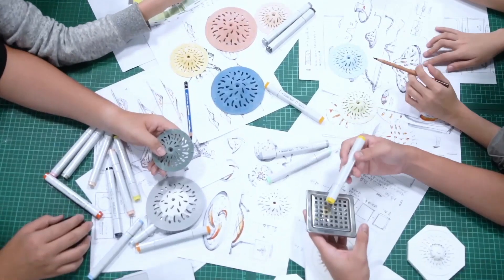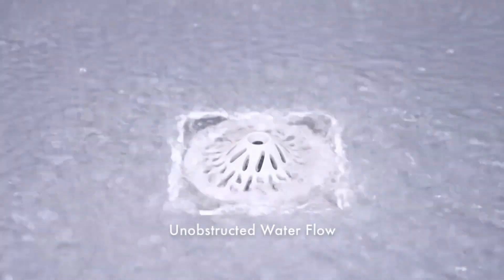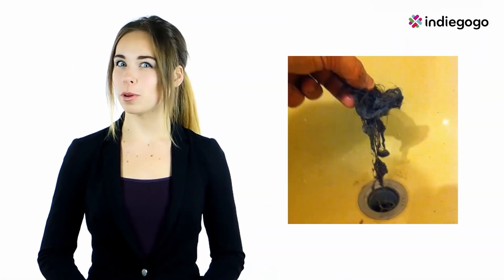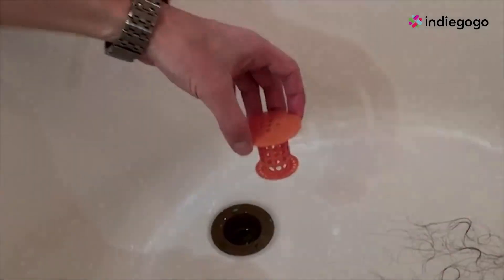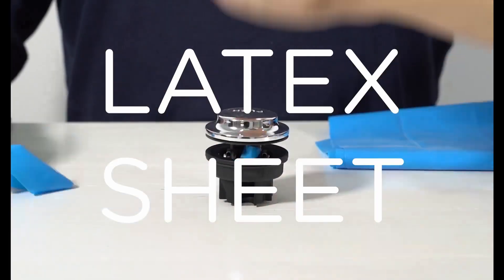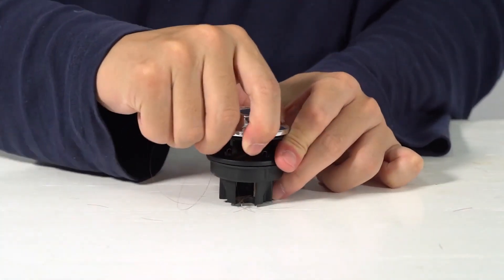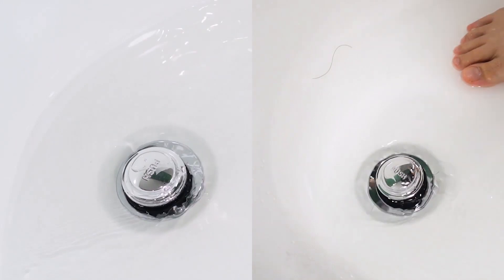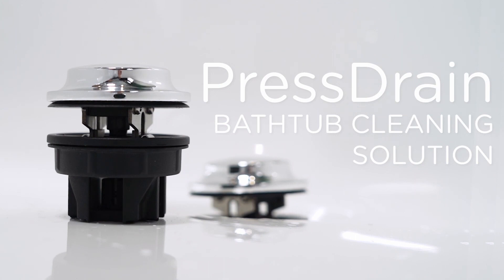YMHMIBIAWGYC - The world's most beautiful hair catcher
You might have missed it ,but it's alright ,we get you covered
Tub Flo - World's Most Beautiful Hair Catcher

PressDrain-Stop the Clog! BathtubDrain Hair Cutter

HUROYAMA - Your Drain Unclogged, Once And For All.